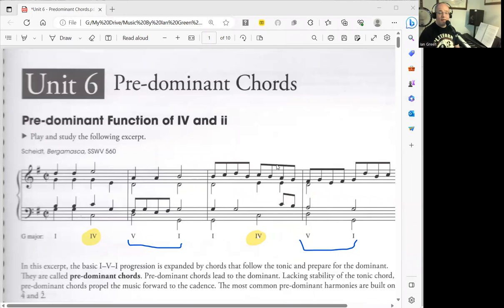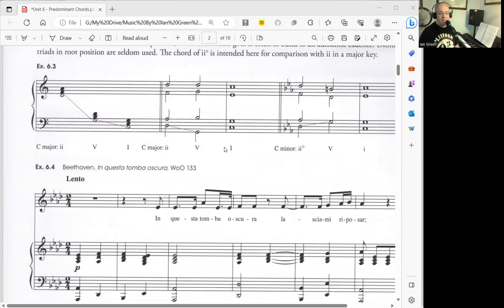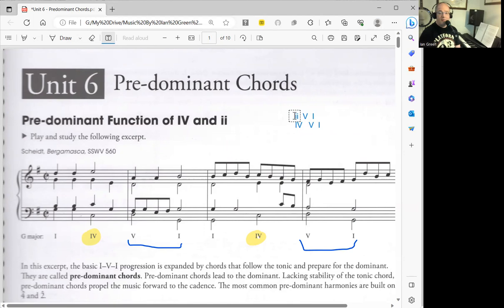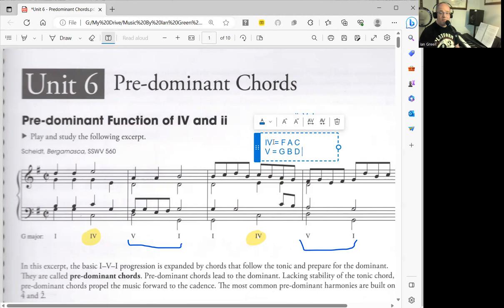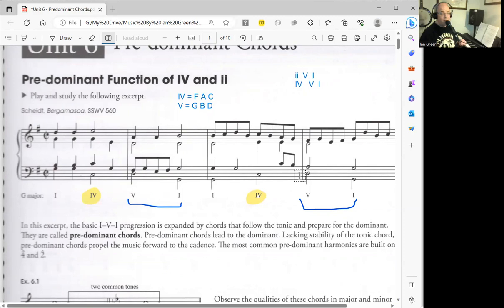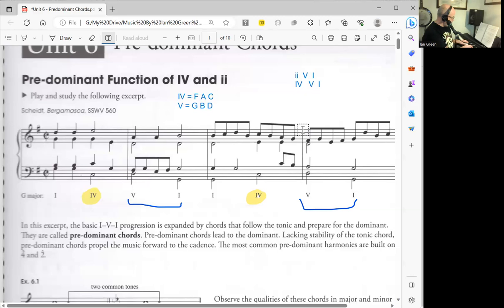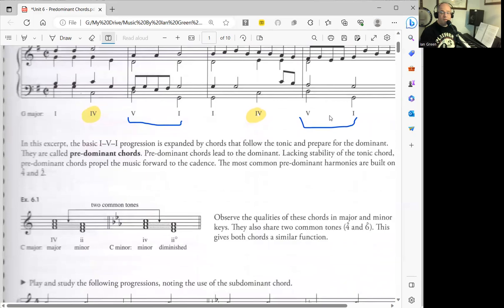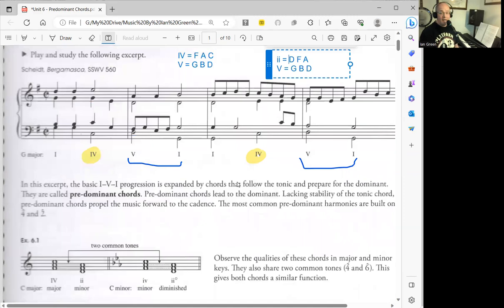Unit 6: The Precadential ii and IV chords, An Overview (Tutorial)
The pre-cadential chords ii and IV are discussed in this video. As we are gathering more knowledge, and are gathering more chords to analyze and use, more rules, tips, and tricks are required.

This video outlines the important function of ii and IV and how these two chords can be used prior to a cadence (phrase ending)

In Unit 6 of the Celebrate Harmony Level 9 Book, 2016 Edition, this topic is discussed.